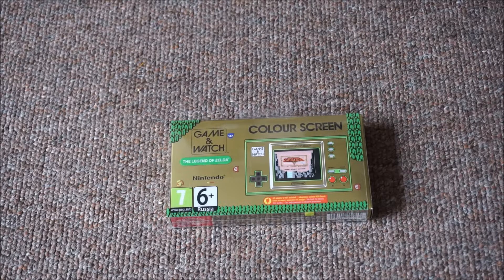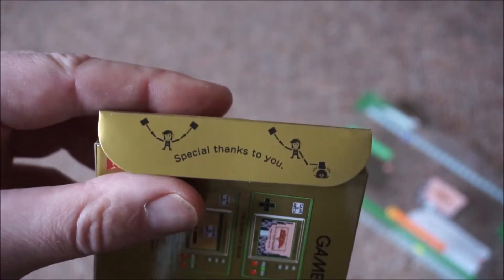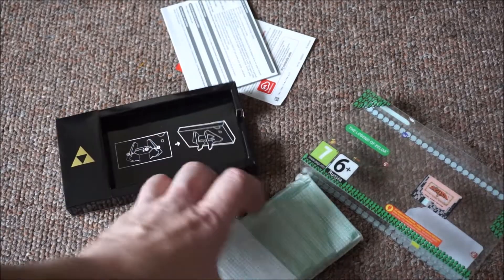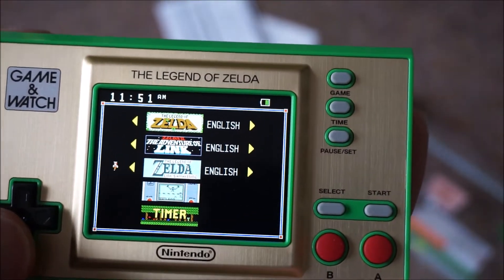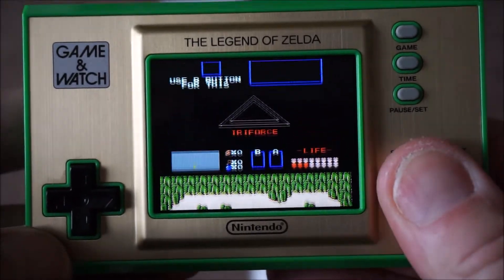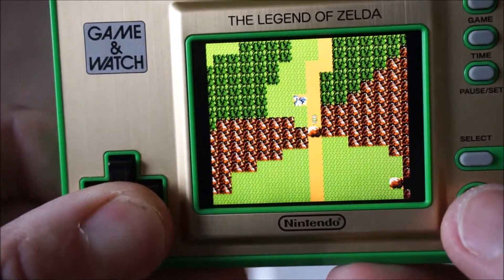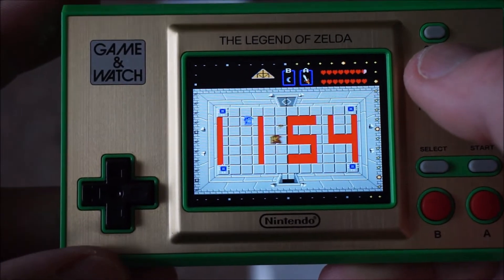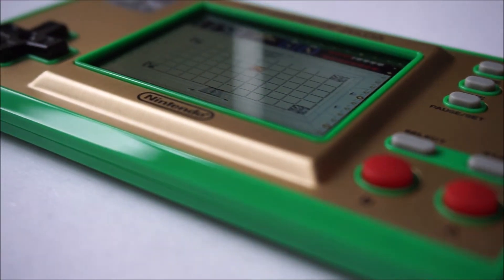Dan-Ger (Zelda Game & Watch Unboxing)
taking a look at the zelda game and watch